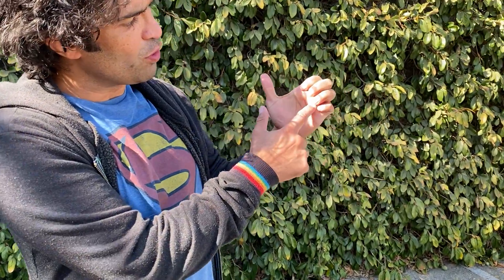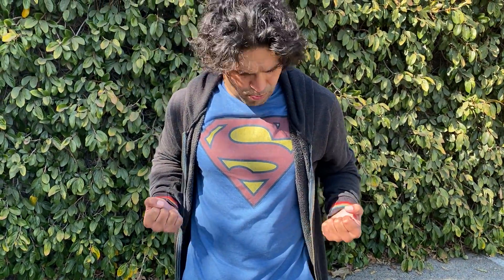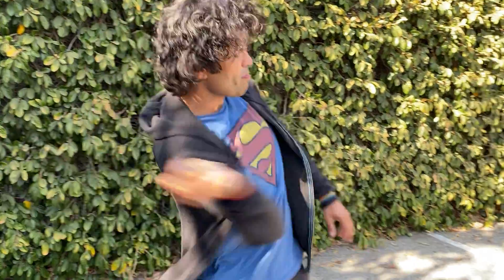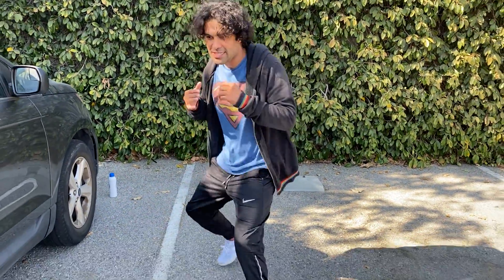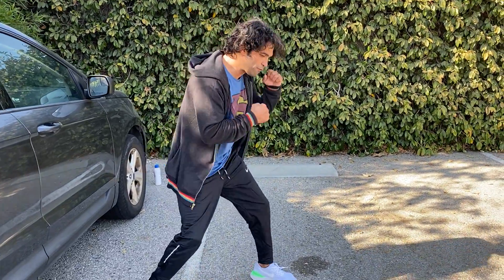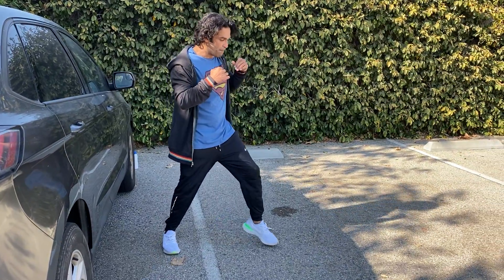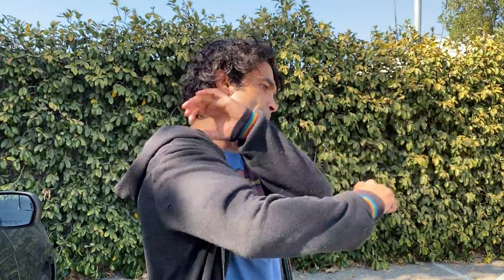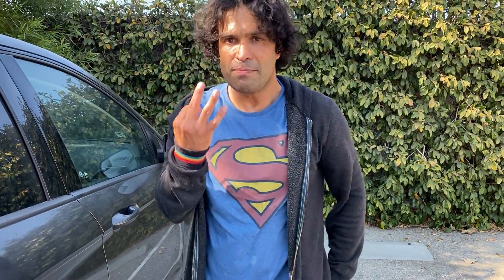how to jab punch and understanding the concept of it